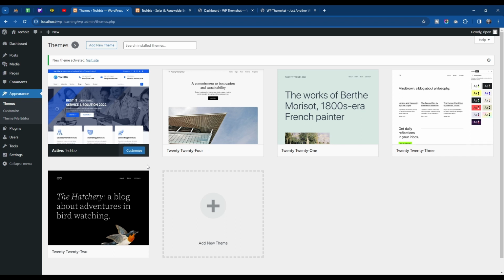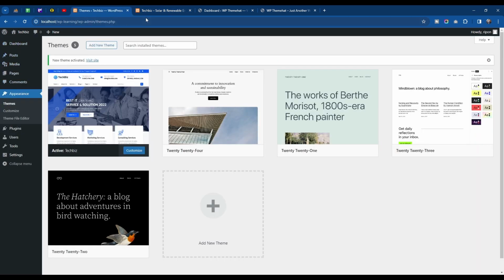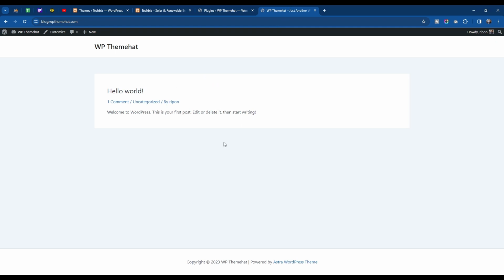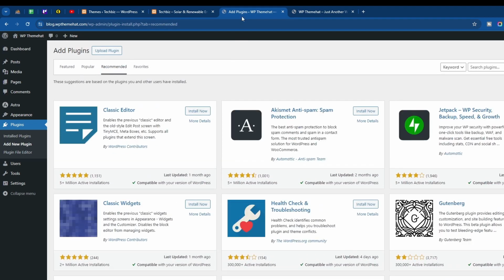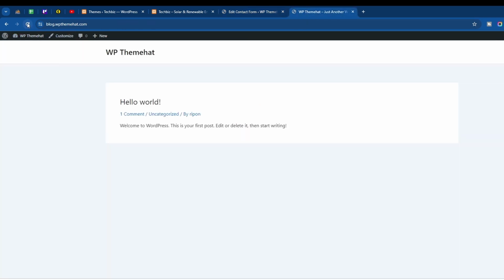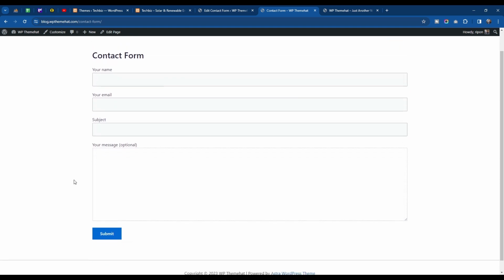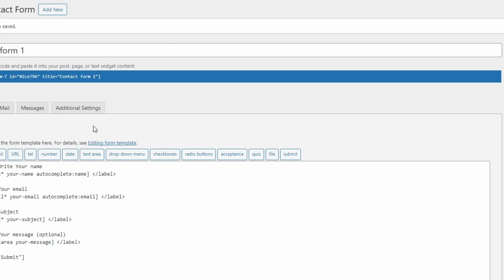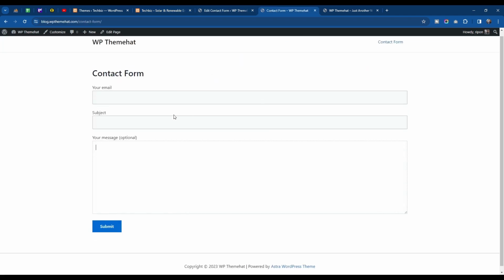What Are WordPress Plugins - How to install WordPress Plugins and Use it?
Welcome to WP ThemeHat, your go-to destination for WordPress tips and tutorials! In today's video, we'll be diving into the exciting world of WordPress plugins. If you're a WordPress user looking to enhance the functionality of your website, you're in the right place.

🔍 Understanding WordPress Plugins:
We'll start by demystifying what WordPress plugins are and why they are crucial for your website. Think of plugins as handy tools that can add new features, improve performance, and extend the capabilities of your WordPress site.

🛠️ Installation Process:
Curious about how to bring these powerful tools into action? Fear not! Our step-by-step guide will walk you through the seamless process of installing WordPress plugins. Whether you're a beginner or an experienced user, you'll find our instructions easy to follow.